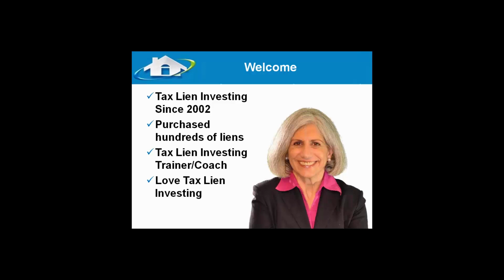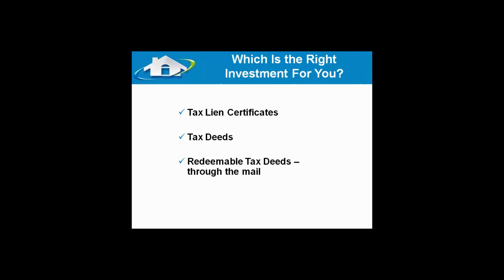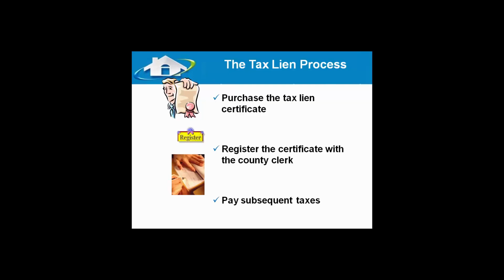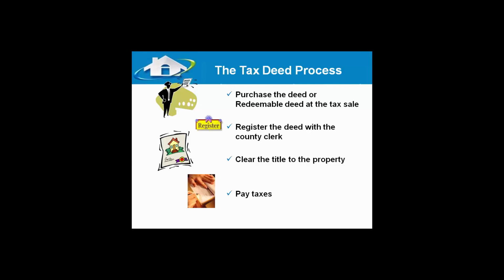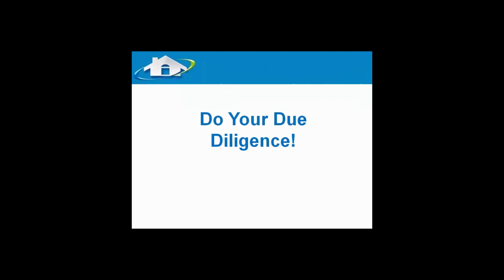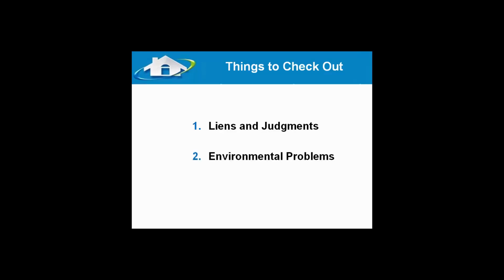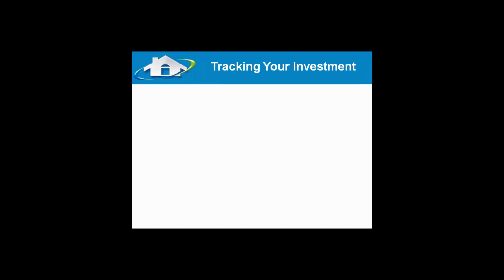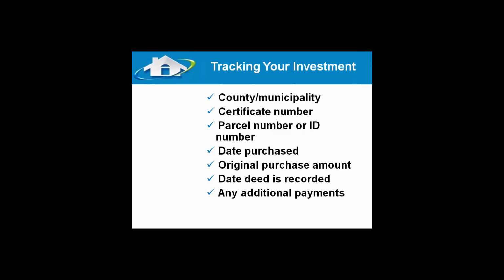Tax Lien Profits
How you can get training to invest in high yielding tax lien certificates.